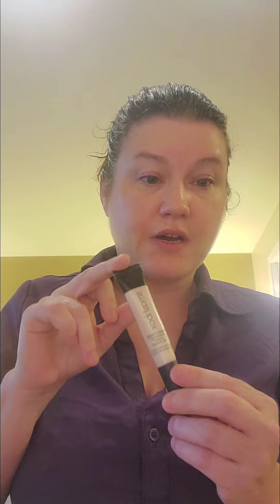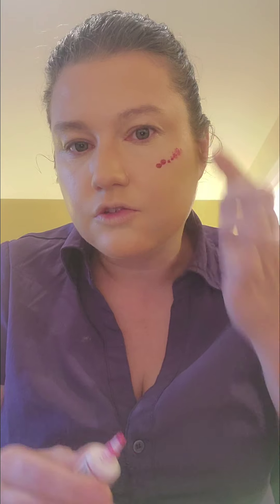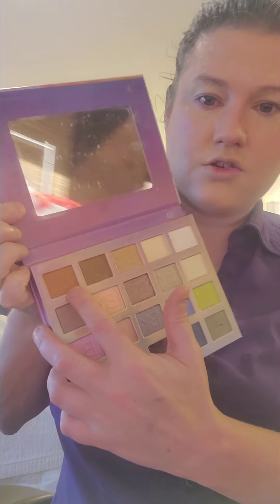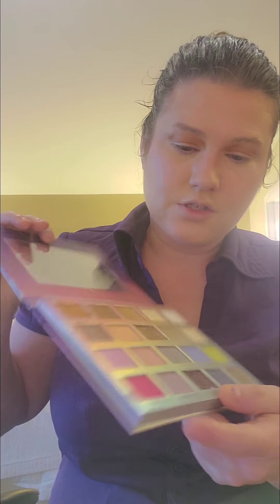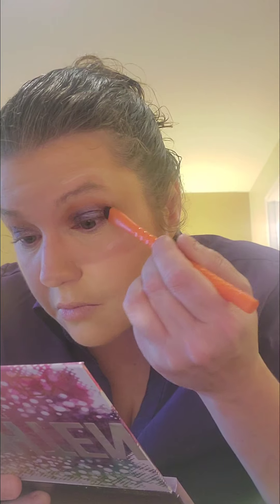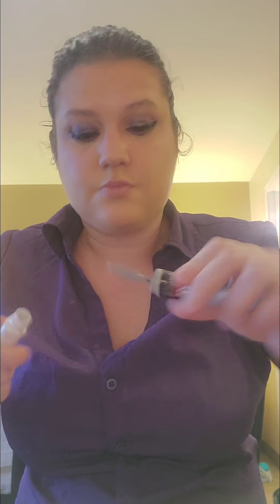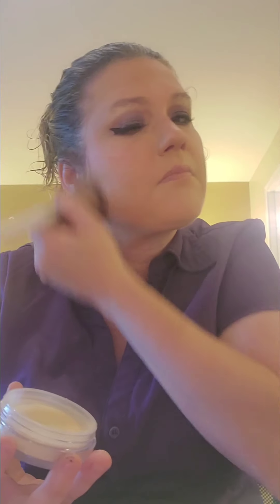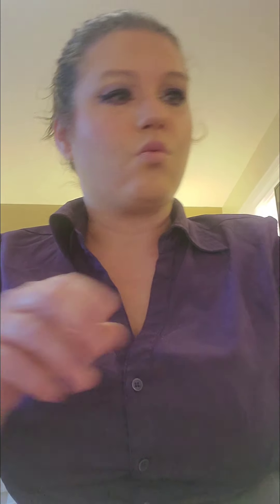THE STRUGGLE IS REAL: Full face giving Healthcare tips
Products used:
Smashbox photo finish primer water
Smashbox under eye primer
Huda Beauty pre base
Glossiva all in one color corrector
IT Bye Bye foundation
Tarte shape tape concealer
Yensa cream bronzer
Milani cream blush
Benefit liquid highlighter
IT Bye Bye pressed powder
Hard Candy eye primer
Enlighten eyeshadow pallette by IBY Beauty
Tarte shape tape setting powder
Morphe bronzing pallette
Nars blush shade orgasm
Nyx eyeliner shade purple for waterline
Aurelius black eyeliner
Pixie by Petra lash lift 188
Wet n Wild highlighting powder Wet n Wild multi stick
Half caked lip stick in shade lover boy